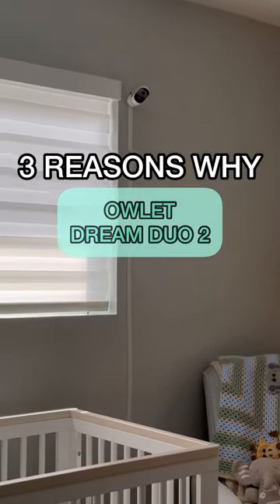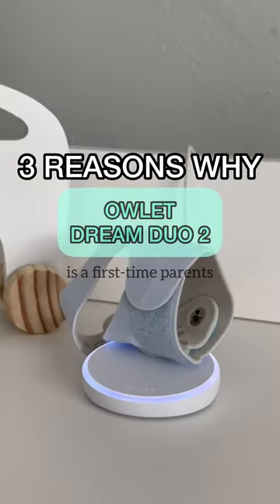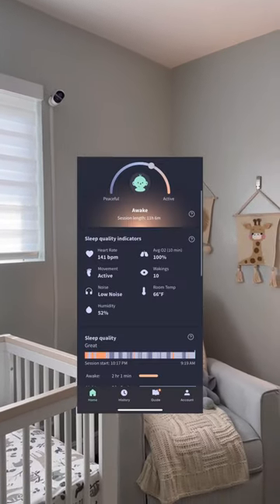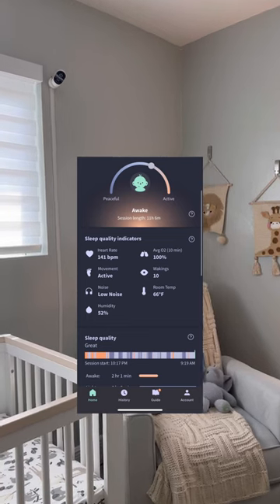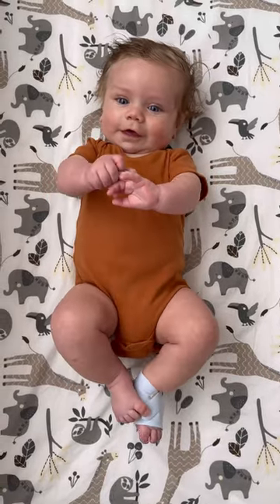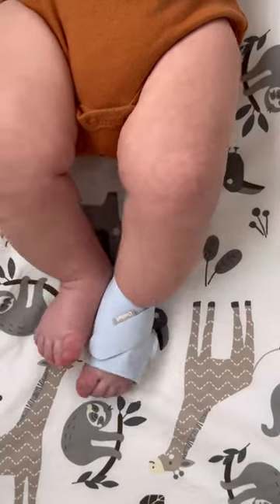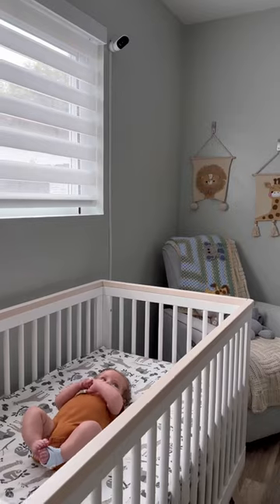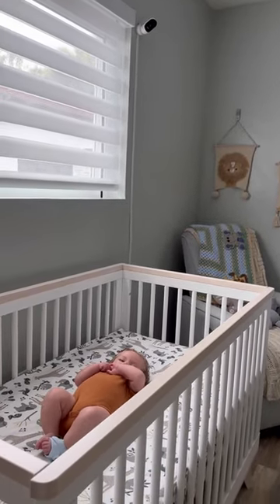Owlet Dream Duo 2 is a first time parents must have 👶🏼